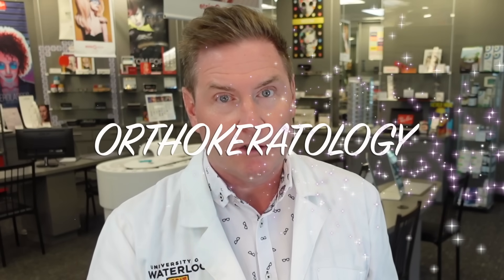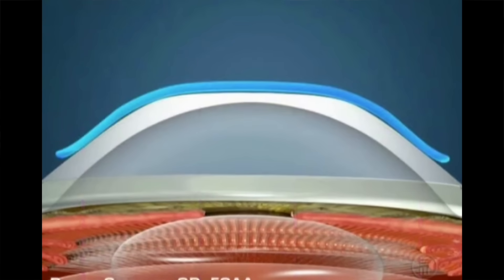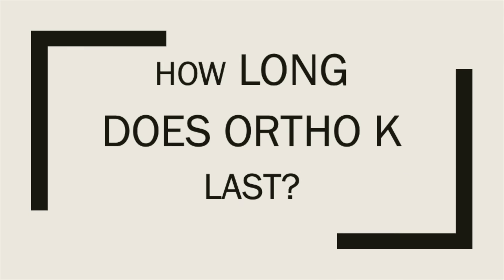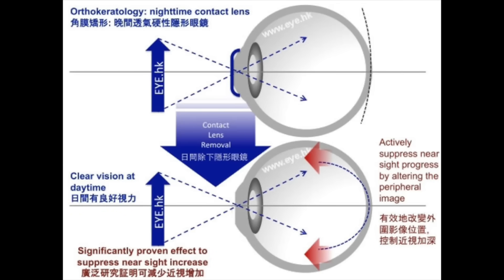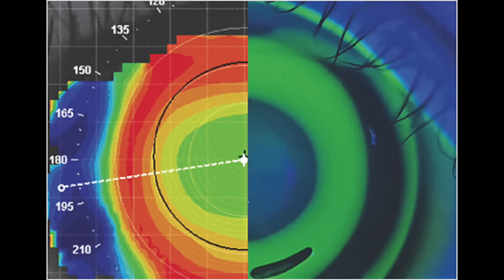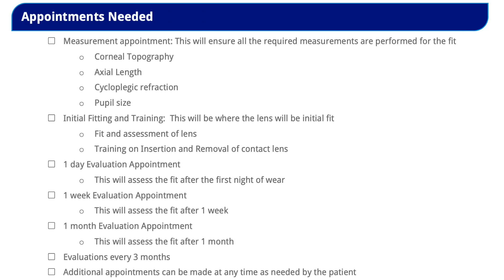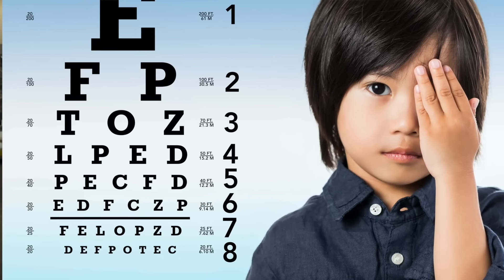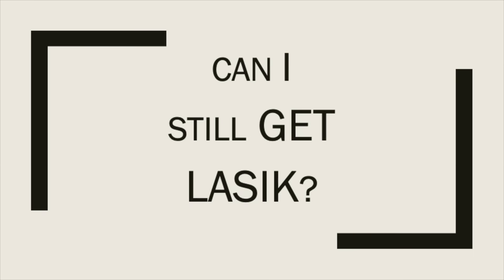What is ORTHOKERATOLOGY? Youtube EYEDOCTOR explains ORTHO-K contact lensesfor myopia control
What is ORTHOKERATOLOGY?  Youtube EYEDOCTOR explains ORTHO-K contact lenses for myopia control

This video is about Orthokeratology or Ortho-K or OrthoK or OK.  Your youtube eye doctor and youtube optometrist Dr. Michael Nelson explains what orthokeratolgy is and the most frequently asked questions about orthok.  Orthokeratology is one of the most effective forms of myopia management, myopia control and treatment of myopia.

Winnipeg Optometrist

Eye Clinics
Waverley Eye Care Centre, Winnipeg, Manitoba, Canada